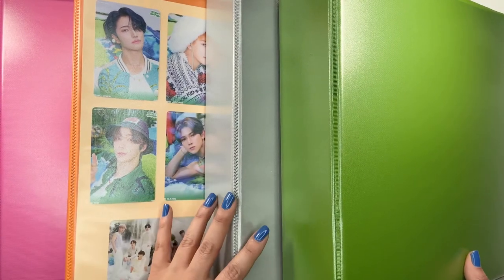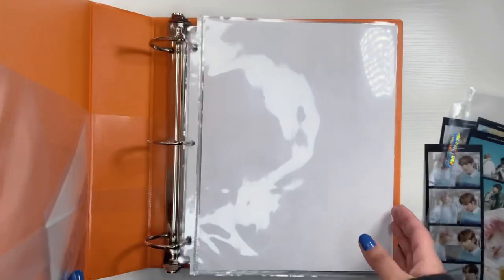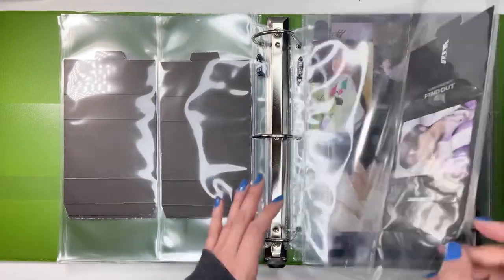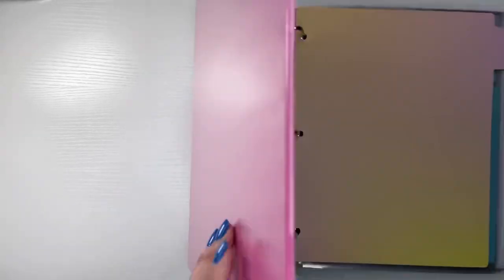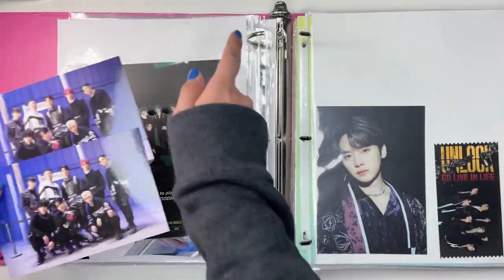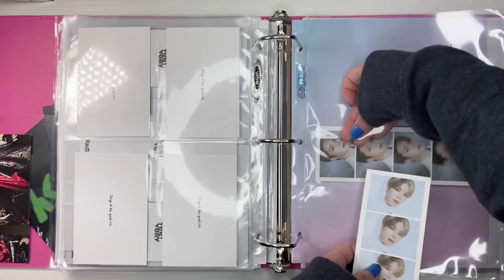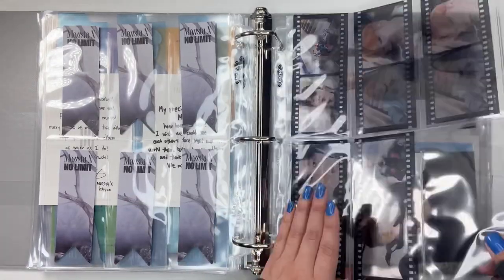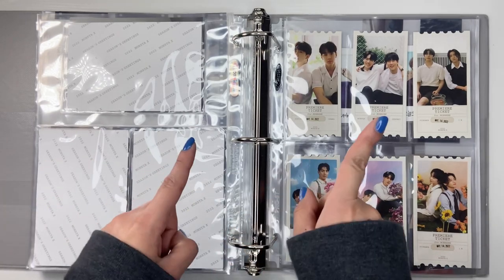storing big inclusions in my binders | ateez, p1h, shinee, wei, skz, verivery, & mx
Timestamps:
intro - 0:00
ateez - 1:08
p1harmony - 3:23
shinee - 4:41
wei - 5:21
stray kids - 7:47
verivery - 10:23
monsta x - 11:22
outro - 15:09

Socials:

ig trade account: seonghwawootrades
poshmark: miriamidelgado

Miriam D.

YesStyle link for $$$ off!

YesStyle code: YESMIRIAM